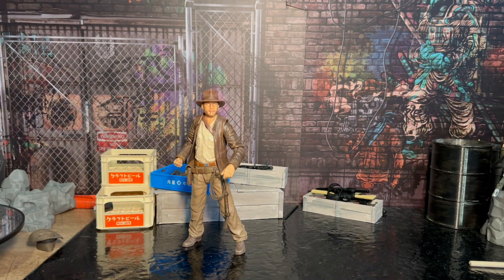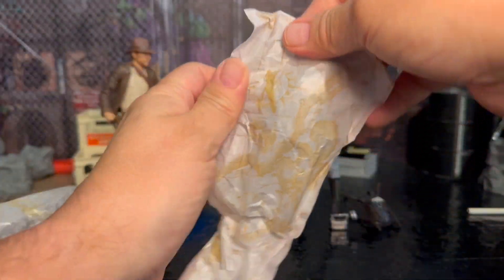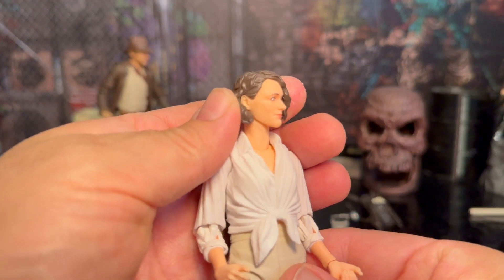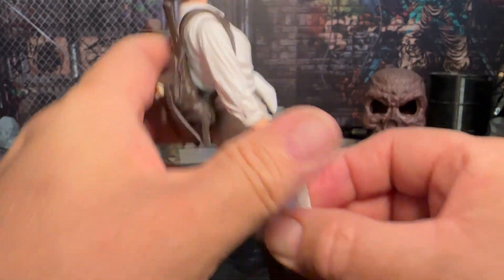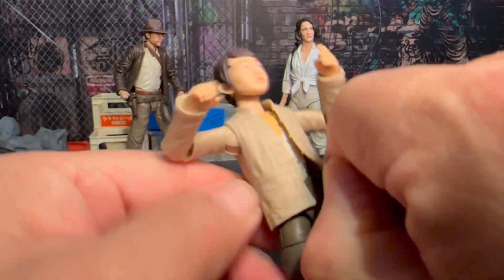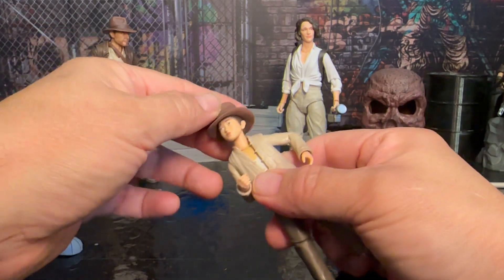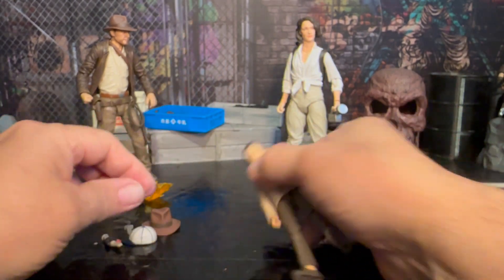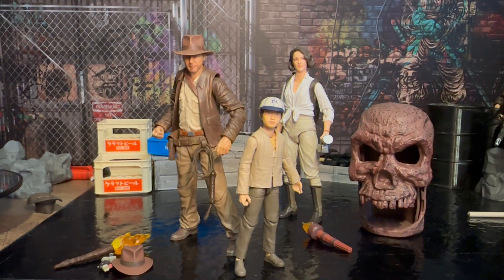Short Round: Indiana Jones Adventure Series Action Figure Review plus Helena Shaw Hasbro Pulse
Take a look at Short Round and Helena Shaw from the Indiana Jones Adventure Series Line of action figures from Hasbro Pulse!